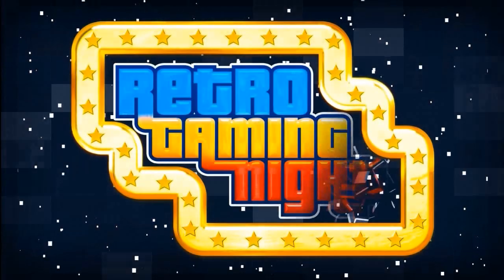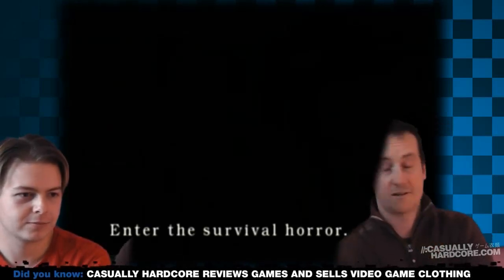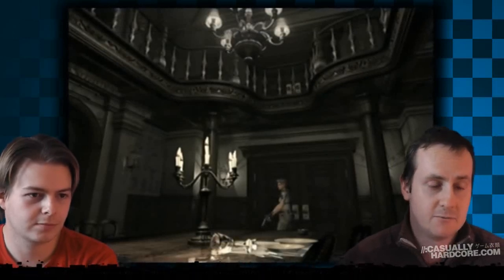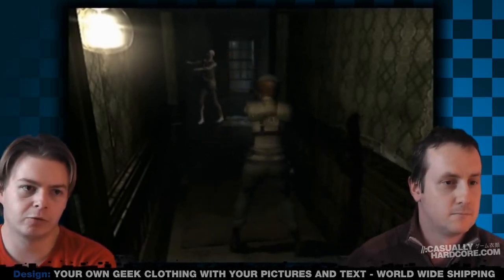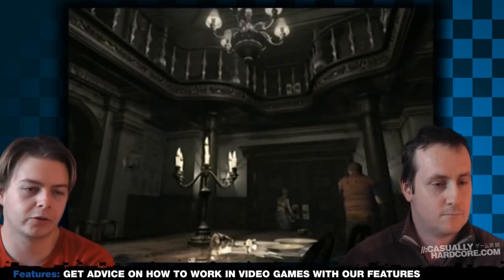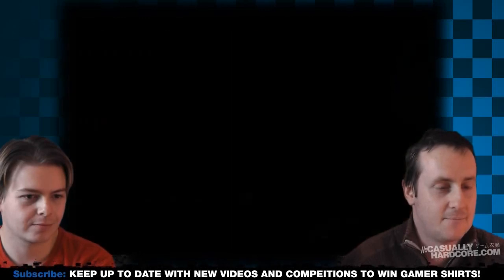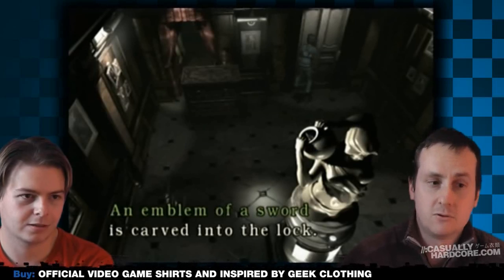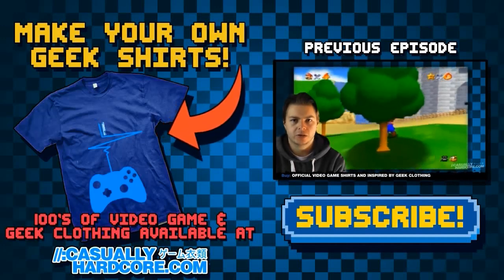RGN: Let's Play Resident Evil Quick Guide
for more video game news, Geek t-shirts and more gamer features.

Welcome to our second Retro Gaming Night. In this episode Marc and Neil check our Resident Evil on the Nintendo Gamecube. Fed up of crap Resident Evil games? Play this amazing remake.

So what is retro gaming night? Well we pick a game and give it a play whilst telling you all about it and most of all why you SHOULD play it too.

Gaming is meant to be fun, so we are here to celebrate games, give you some insider tips and tricks and fill you in on what the game is all about.